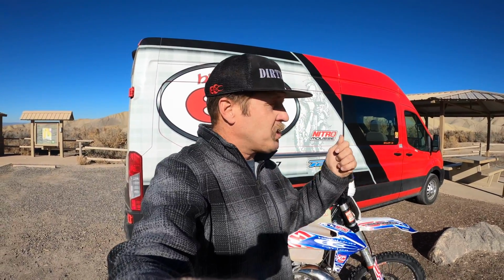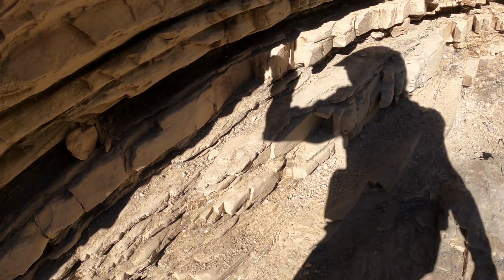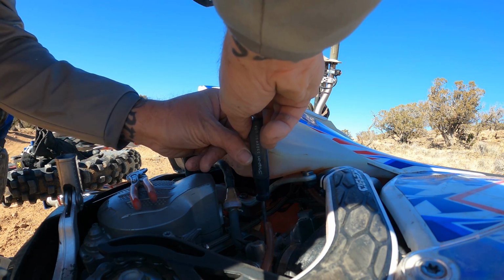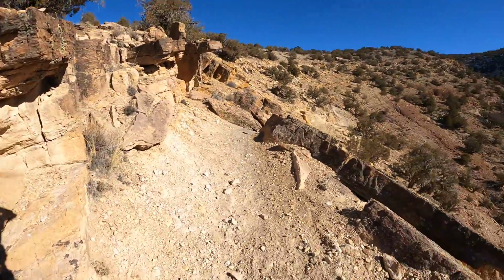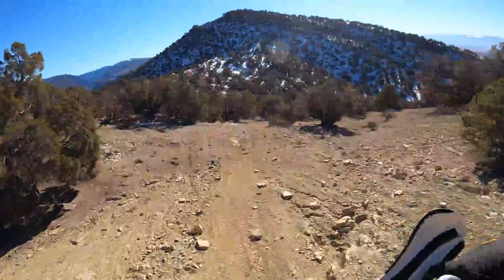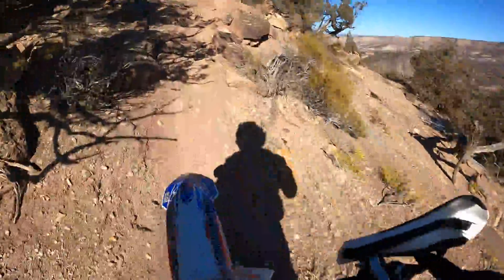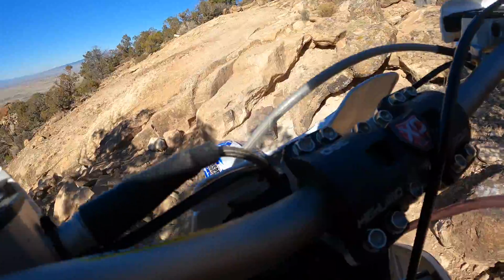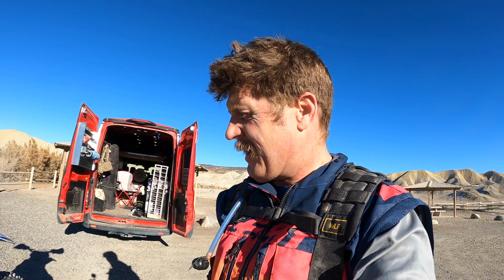First Ride | VeeMoto Apex Tire/ Kehin 36mm Carb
Installed the VeeMoto Force AT Apex Tire and a Kehin 36mm PWK carb onto our 125XC and here is how it went!